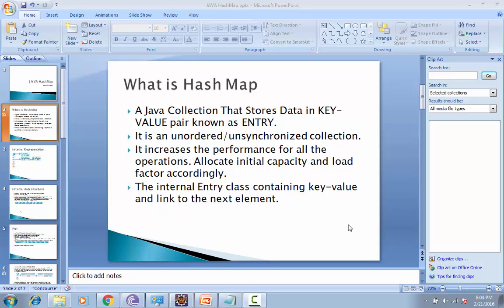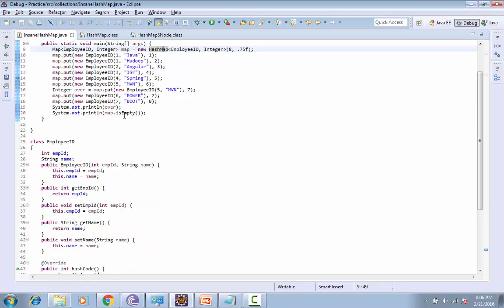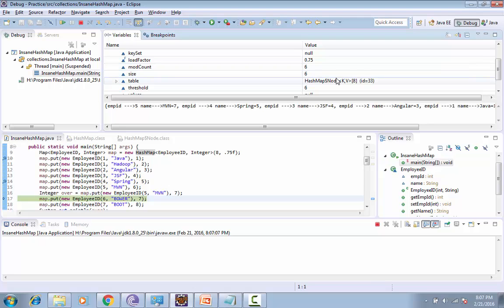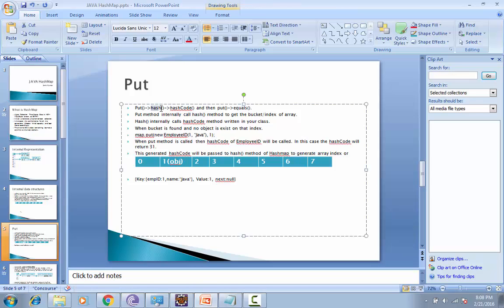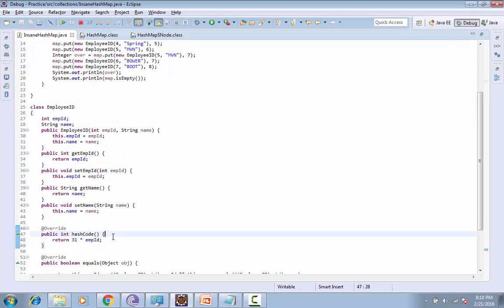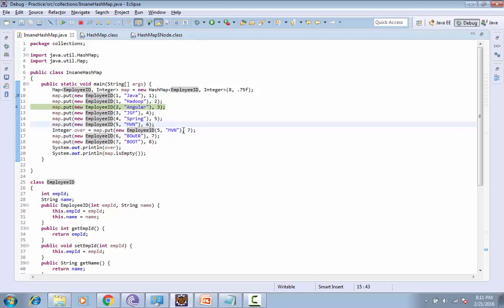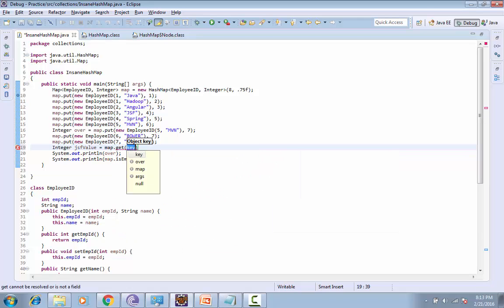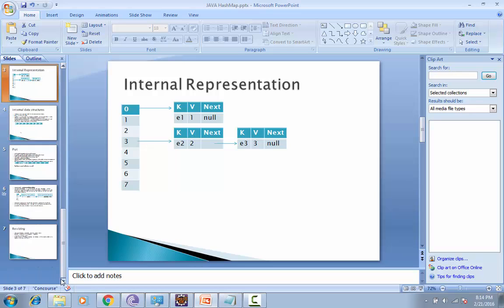Internal Implementation 01: Java hashmap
internal implementation of Java Hashmap. How all the operations work internally.